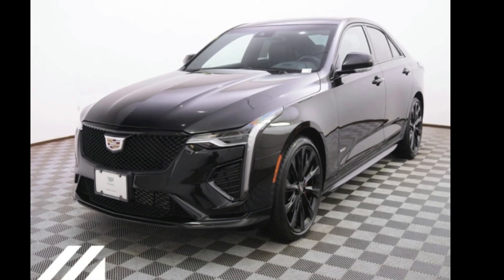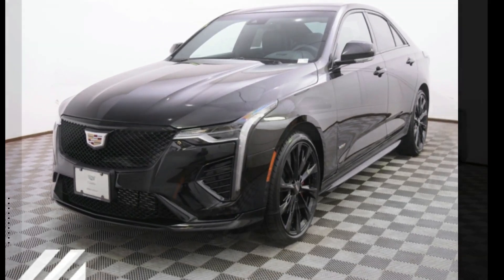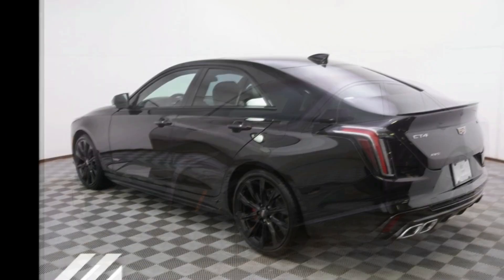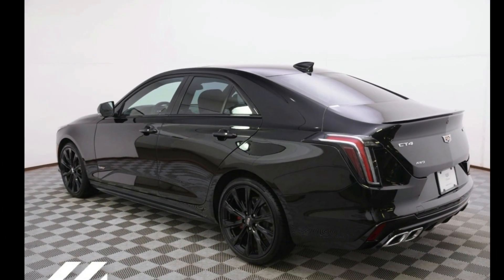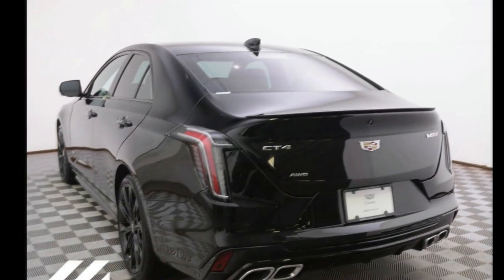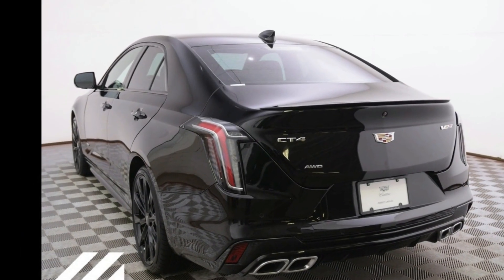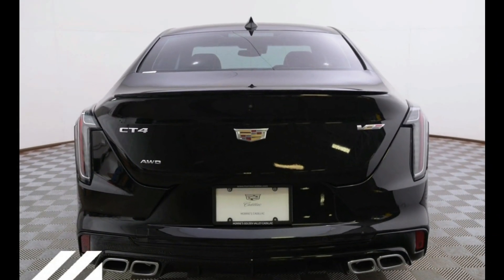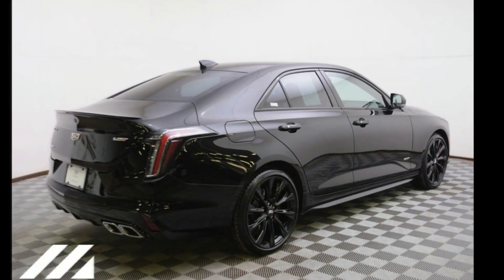2021 Cadillac CT4 V-Series - Golden Valley MN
Used 2021 Cadillac CT4 V-Series, black exterior, 2.7l, 10-speed automatic, awd, 15,344 miles, Stock M0113858, VIN: 1G6DH5RL5M0113858,